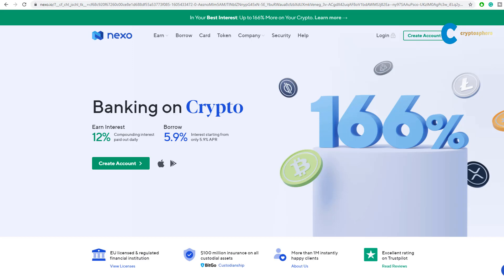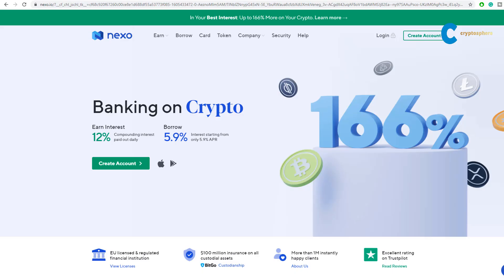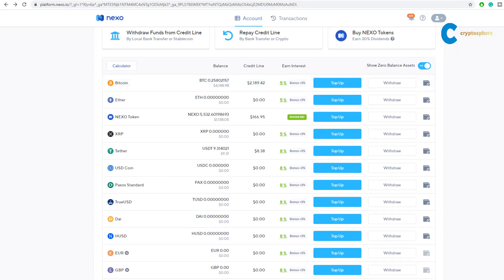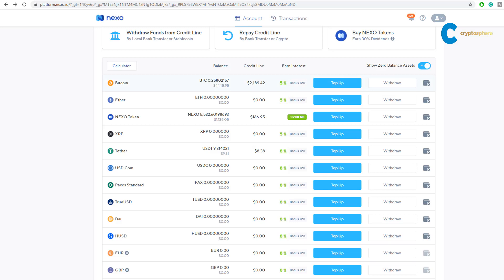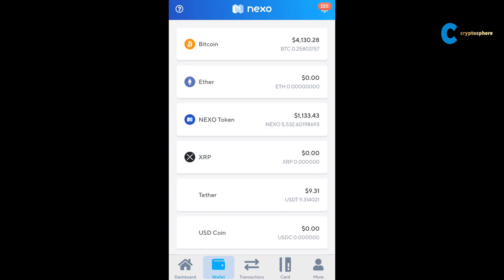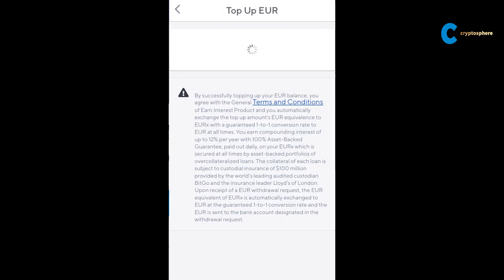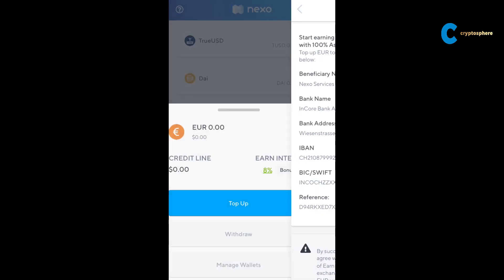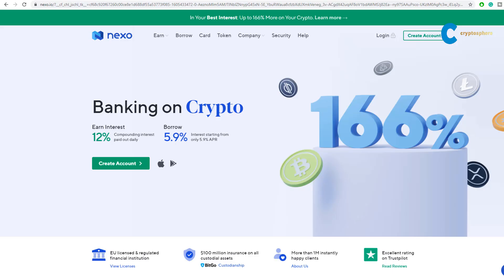How To Make A Deposit On Nexo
Nexo is a great platform to earn passive income on your digital assets. Today we would like to show you how to make a deposit on Nexo. You can send many different cryptocurrencies or fiat currencies. In this example, we will use bitcoin and Euro to make a deposit.